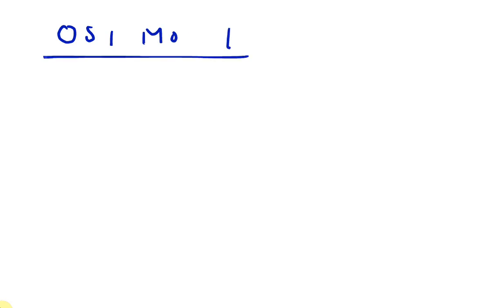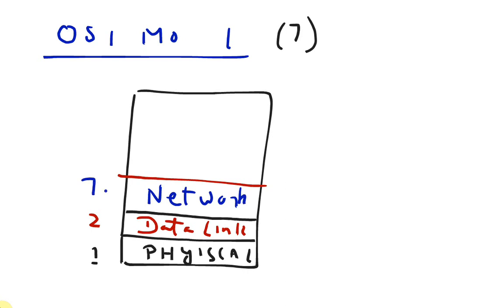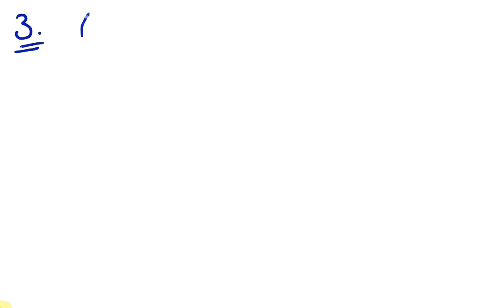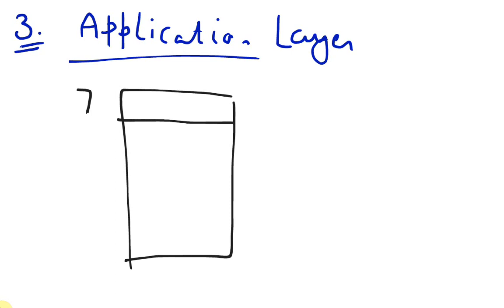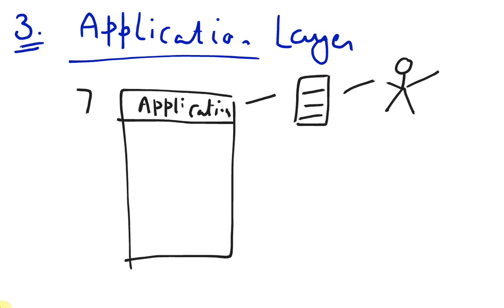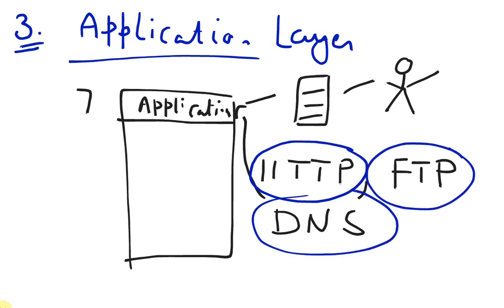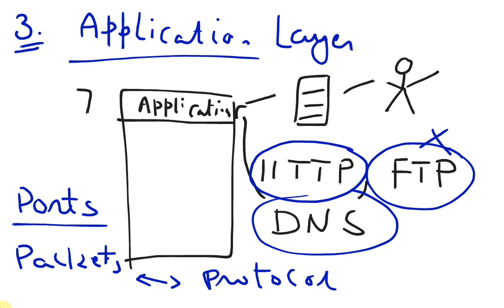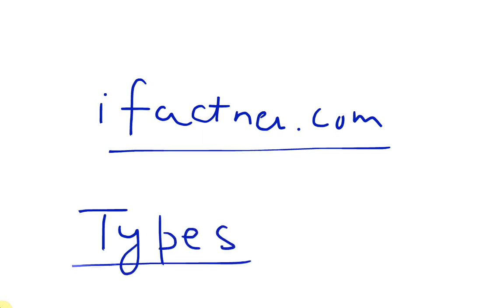Firewalls Generations and Network security, 22, Computer Networking tutorial for beginners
Firewalls Generations and Network security, 22, Computer Networking tutorial for beginners. Firewalls Generations and Network Security part 2 22 Computer Networking tutorial lectures. for Firewalls and Network Security plus some tips on how to configure software and hardware firewall . This tutorial explains Firewalls and Network Security and how to configure firewall. This tutorial continues the introduction of firewalls, computer network security, internet security and firewalls and introduce about firewalls in networking. This is the Computer Networking Tutorial 22 lecture.
This tutorial is a part of 22 Computer Networking video tutorial lecture in Computer Networking tutorial series. I explain what is a firewall and internet security.

Learn what is a firewall, packet filters, packet filters, statefull filters, application layer firewalls, proxy, server, Network address translation in the Computer Networking lectures tutorial series by ifacter.com. Tutorial 22 introduces the viewers to packet filters, statefull filters, application layer firewalls, proxy, server, Network address translation. and downloaded in pdf. We have notes, pdf and list of books of Computer Networking and how does Internet firewalls work . This tutorial introduces to the fundamentals Firewalls and Network Security in layman's term ifactner.com and can be used for info for computer networking certifications and technology operations. Ifactner introduces diagram and image of basic computer networks and the network security. I also discuss about different generations of firewalls including packet filters, statefull fireworks and application layer firewalls.

This computer networking tutorial introduces the viewers to internal working of Firewalls and Network Security.

Have you ever wonder what is a network firewall and how does software and hardware firewall works in networking. This tutorial introduces you to the basics of Firewalls and Network Security on ifactner.com. This lecture video tutorial on computer networking is the 22st part of 30 parts ifactner computer networking video lectures. These computer networking tutorials are aimed at beginners, students, nerds, dummies and starter of computer networking.